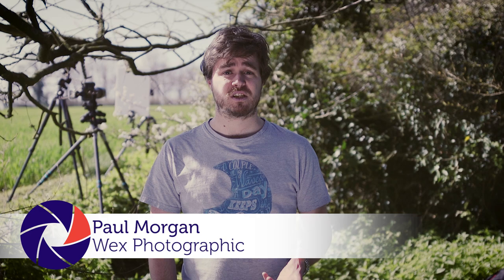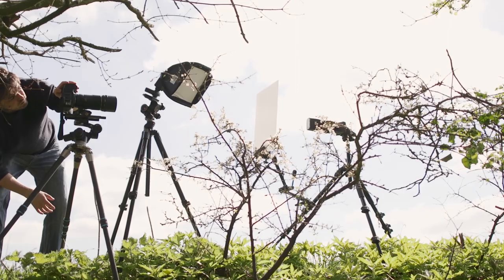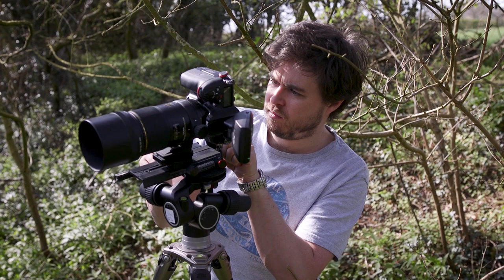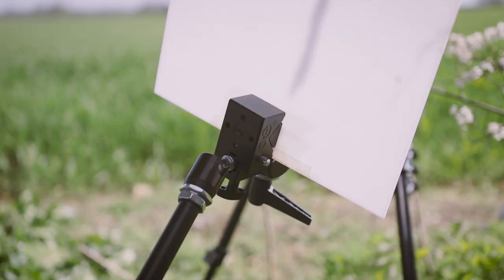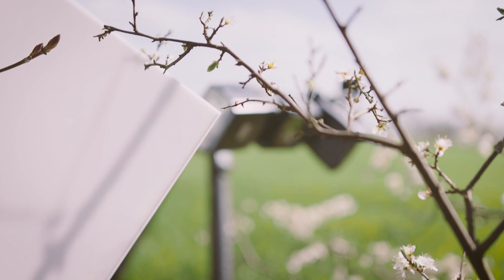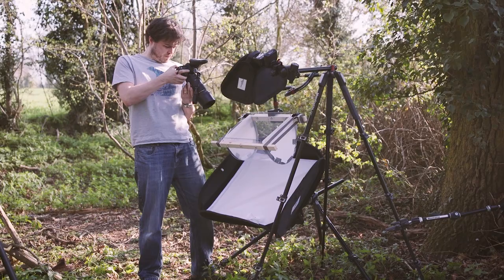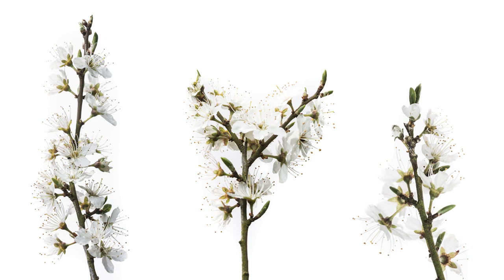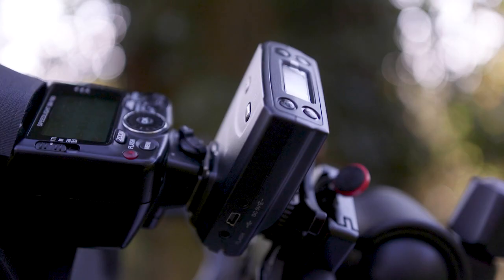Field Macro Photography | Part 1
Want to take your macro photography further? In part 1 of our Field Macro mini-series, Paul explores the benefits of putting together a mobile studio to document nature at it's finest.